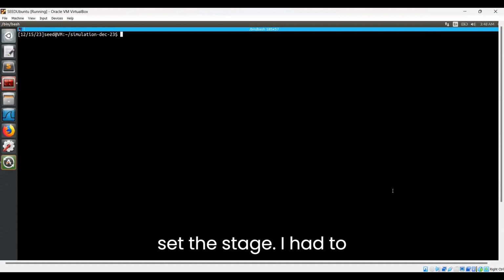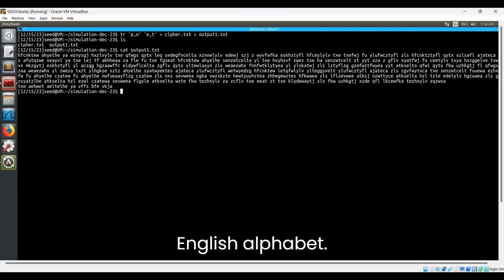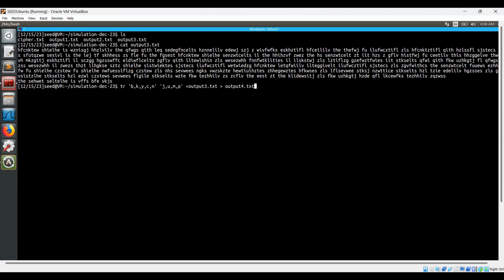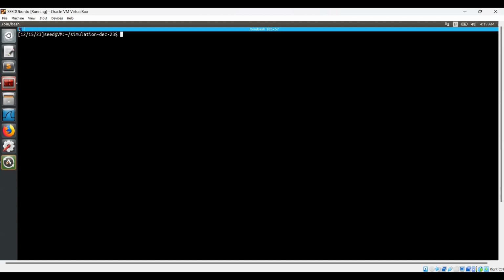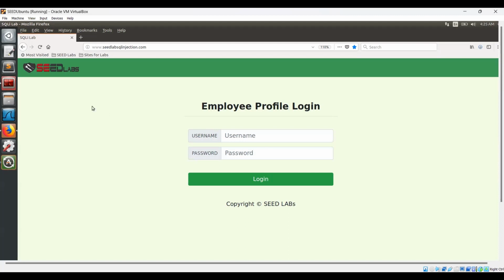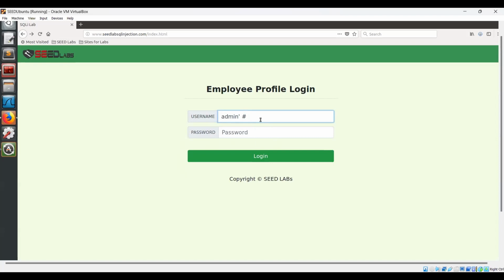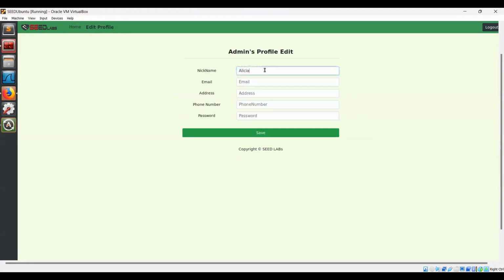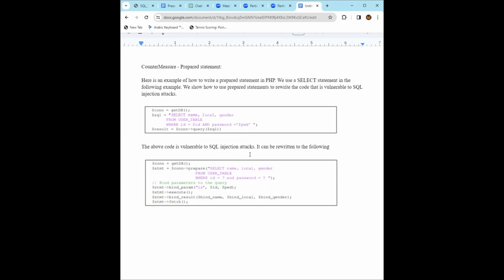Practical Cybersecurity Tips with Frequency Analysis and SQL Injection Defense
Hey there, in this video, I'll be breaking down the importance of solid encryption practices and defending your websites against SQL injection attacks.

First up, we'll dive into frequency analysis, a powerful tool that showcases the risks of weak encryption algorithms. I'll decrypt a text without the decryption key, illustrating why choosing a robust encryption method is absolutely crucial.

Moving on to the second part, we'll get hands-on with SQL injection attacks on both select and update statements. I'll demonstrate the vulnerabilities and then introduce the concept of prepared statements – a game-changer for enhancing your website's security against these types of attacks.